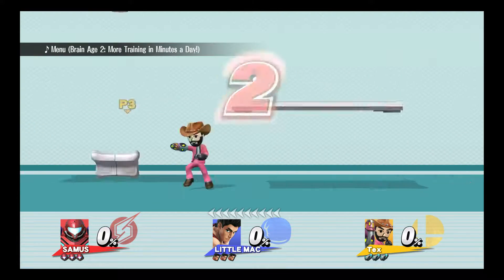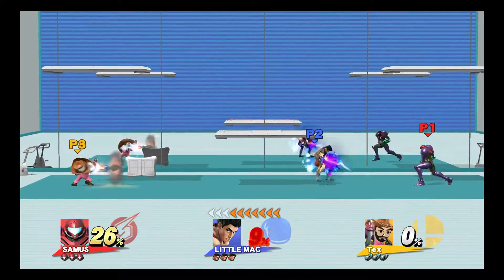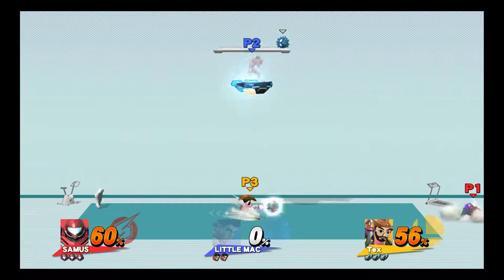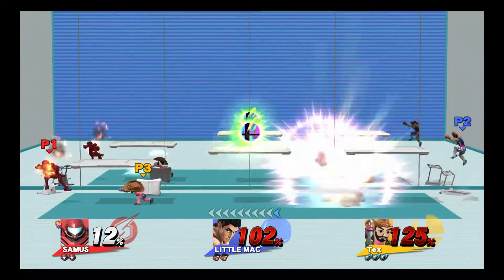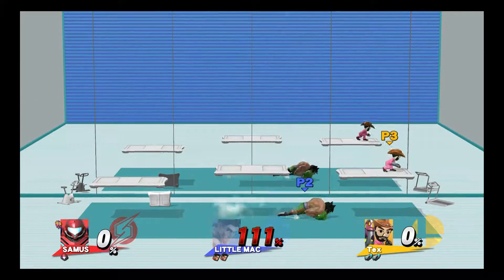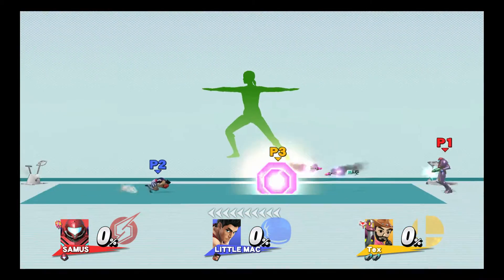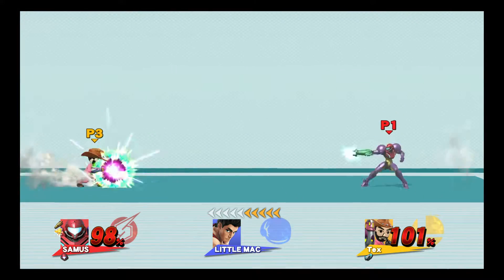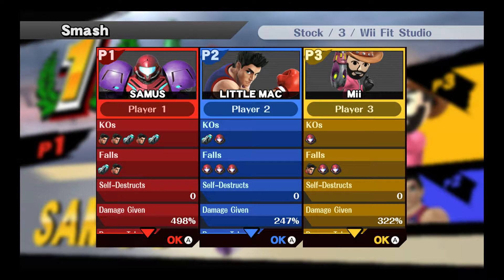Encode 1080P 121